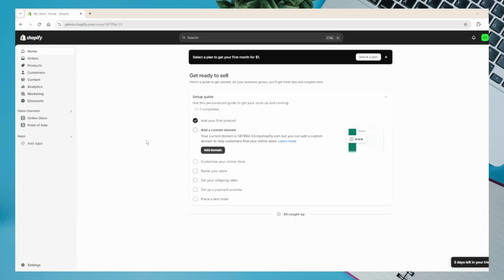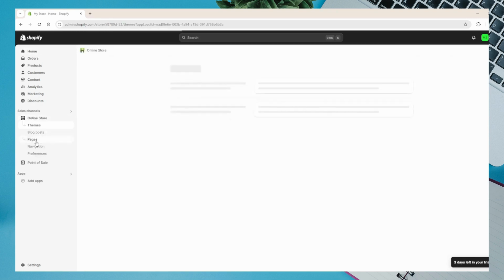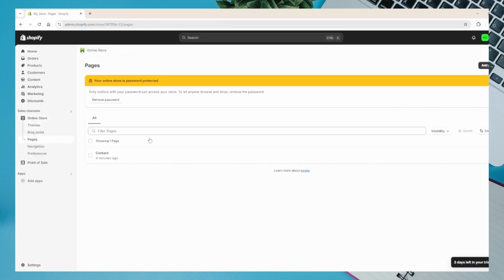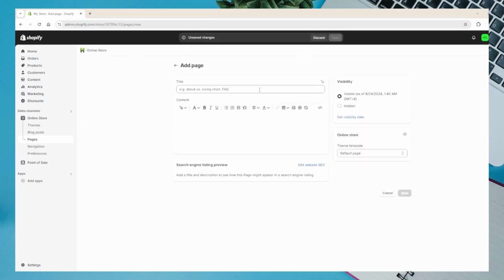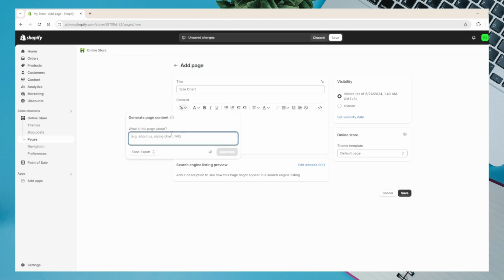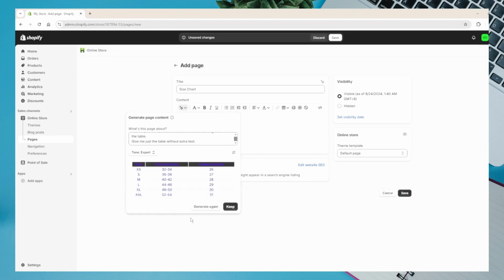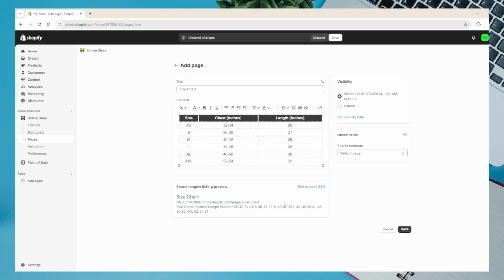NEW*How to Add a Size Guide in Shopify (PC Version)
How to Add a Size Guide in Shopify (Step-by-Step Guide)

Looking to reduce customer confusion and increase sales on your Shopify store? In this tutorial, learn how to easily add a size guide to your product pages on Shopify using a desktop or laptop. Whether you want to embed a size chart directly into the product description or link it with a popup, we’ve got you covered. No coding needed!